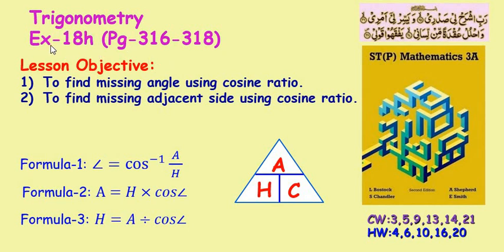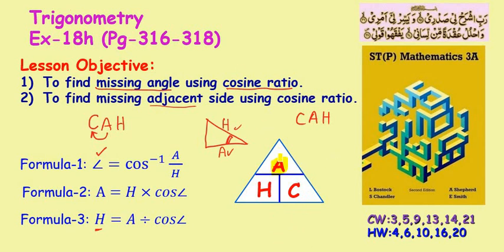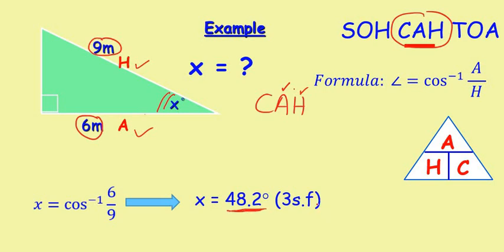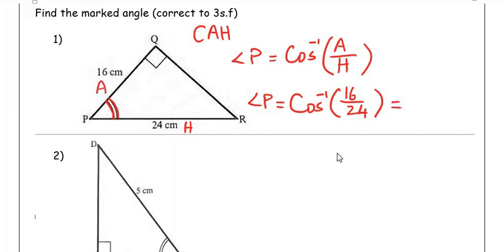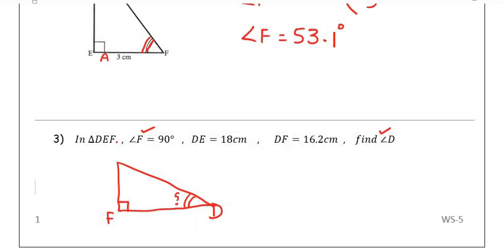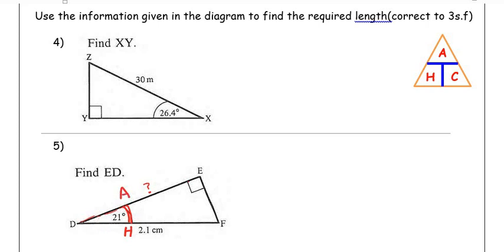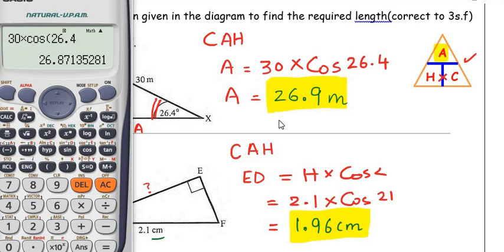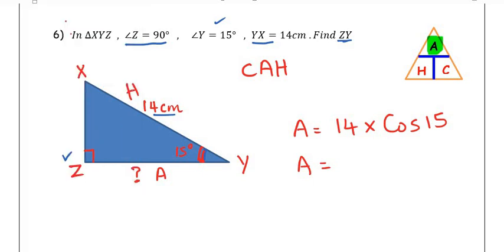STP Mathematics 3A Grade-8 Trigonometry Ex 18h